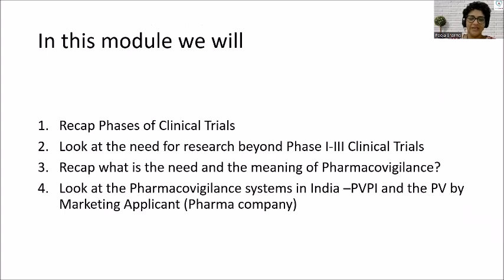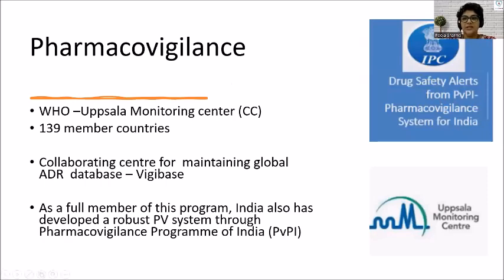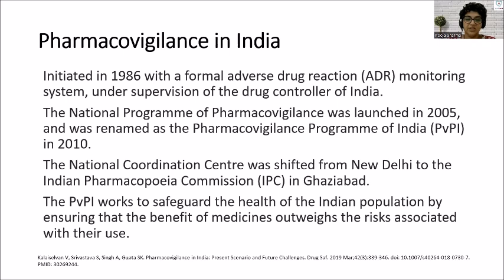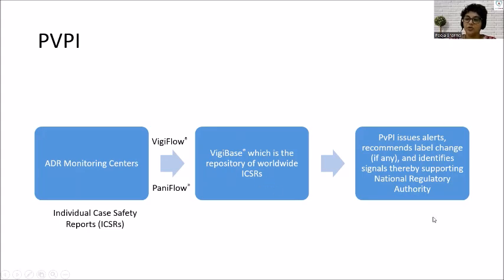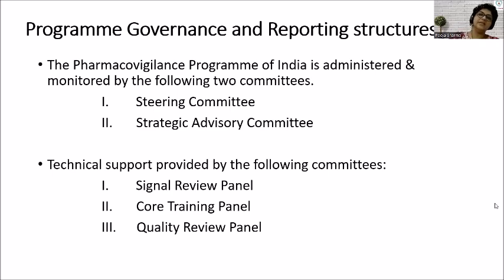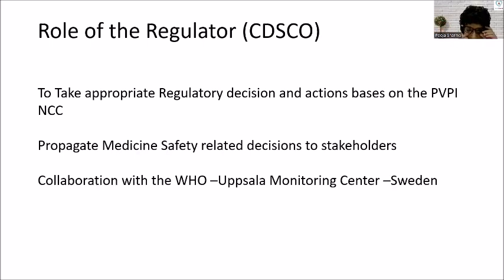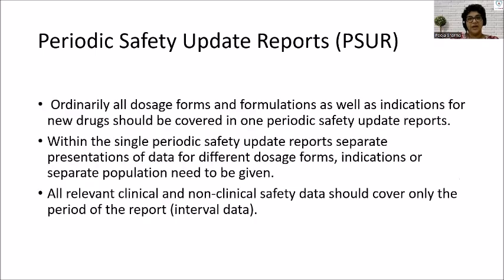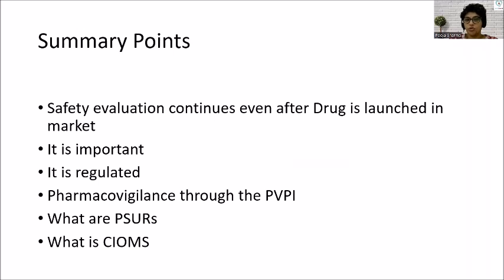Pharmacovigilance systems in India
Learn about the Pharmacovigilance systems in India from subject experts.